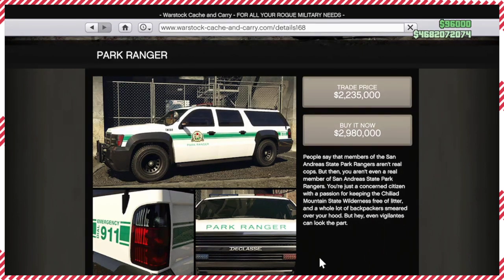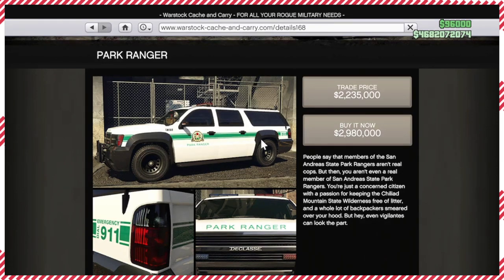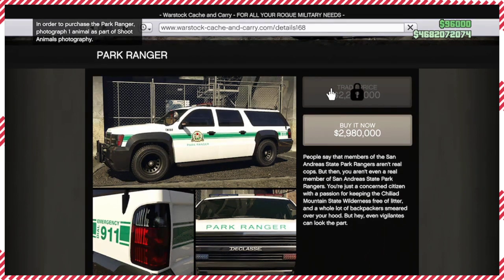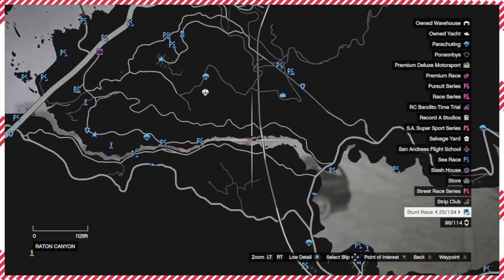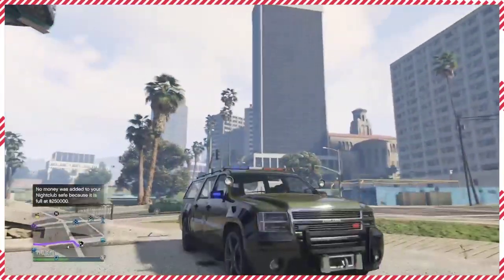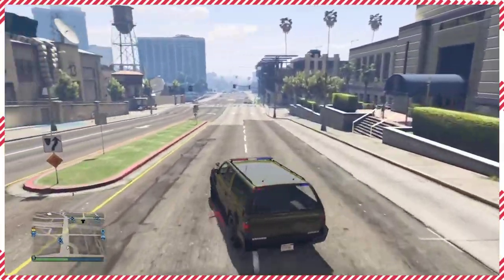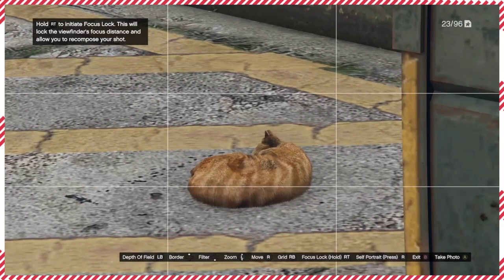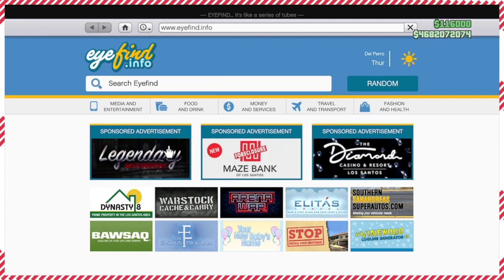GRAND THEFT 5 HOW TO UNLOCK THE PARK RANGER SUV IN GTAOnline ONLY ON XBOX SERIES X/S AND THE PS5